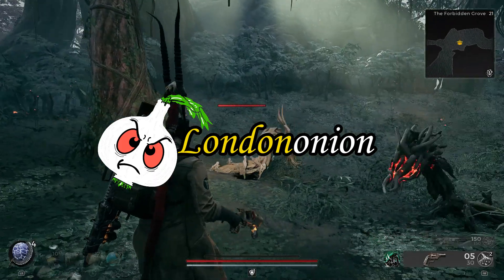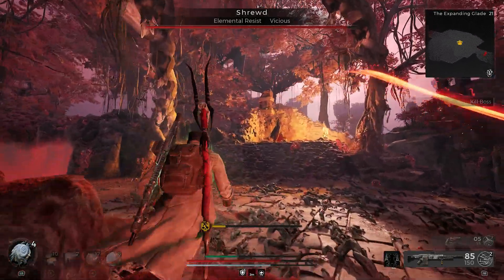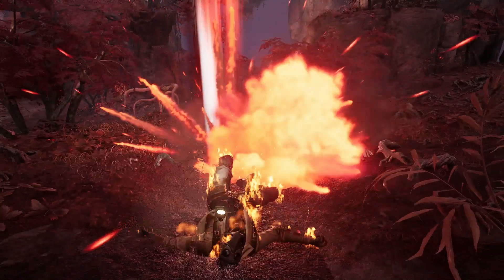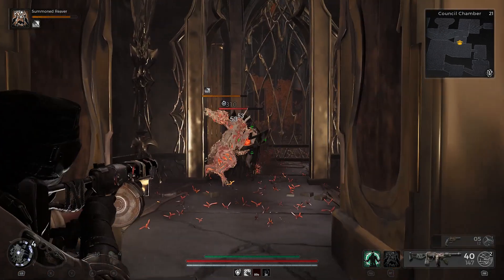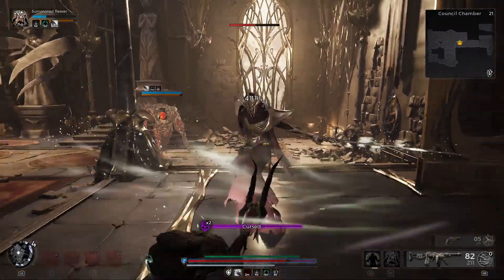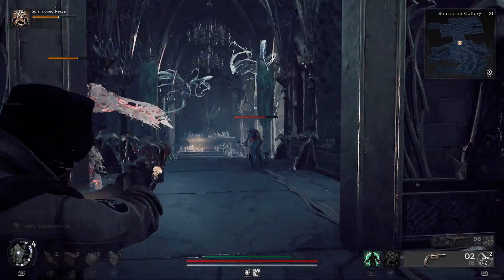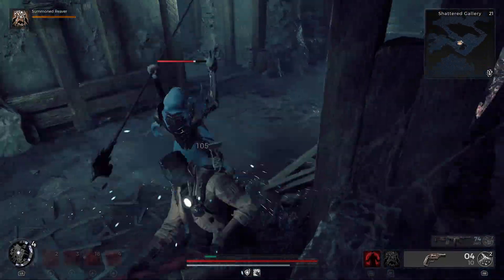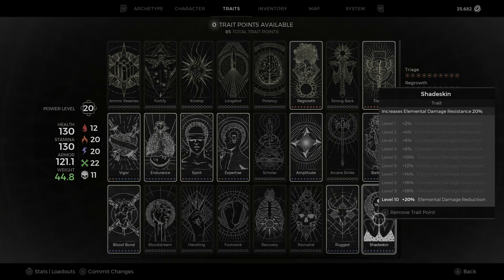Remnant 2: MEDIC AND SUMMONER BUILD// APOCALYPSE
In this video, I begin a new discussion on the Medic class with a review of skills and a subarchetype suitable for the apocalypse difficulty

Chapters
00:00 - intro and agenda
00:56 - Medic overview
04:19 - Enter the Regenerator Defiler
06:12 - Skill pairings
08:44 - Amulet Rings
11:58 - mods, mutators, traits, relic and shards
13:48 - Conclusion